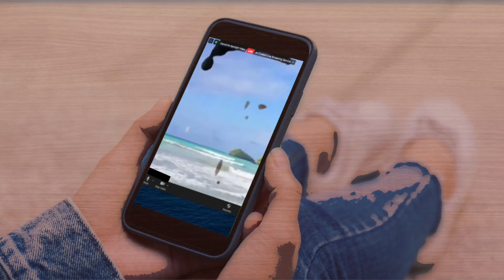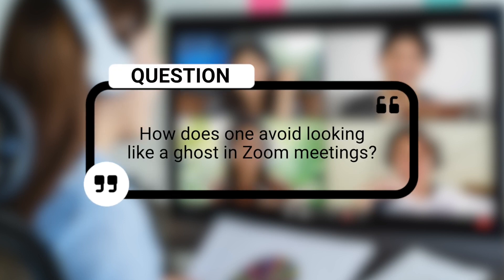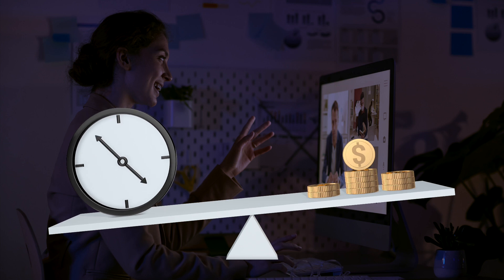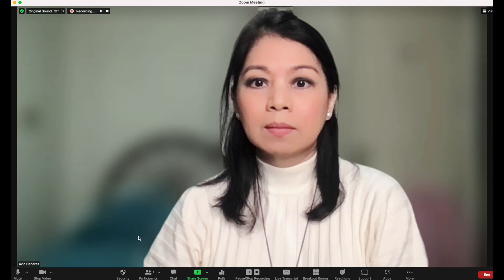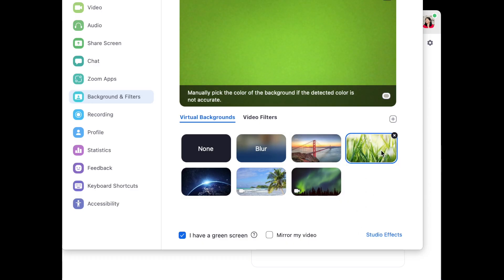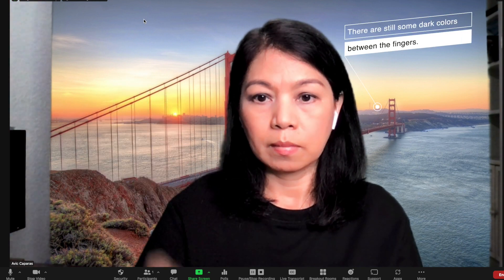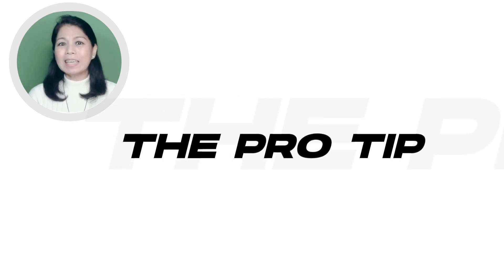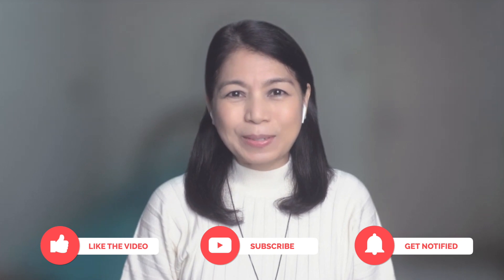How to fix weird Zoom video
When you use the zoom blur background, do you look like a ghost that goes from invisible to visible form? Or do some body parts disappear from view and blend with your virtual background? Do you get your virtual background in some parts of you or your entire face like you are an alien?
Or does your Zoom video have a grainy effect that can make you look pretty scary?

Why do these happen? And how do you fix them? Stay right until the end because I will share you a pro tip in creating a blurred background.

0:00 Usual problems with Zoom blur
1:40 On use of lights
2:30 Fixing problems with Zoom blur
3:50 Fixing problems with Zoom non-blur virtual backgrounds
5:47 Pro Tip on uploading a blurred image as virtual background
6:16 Using Ecamm Live to adjust blurriness